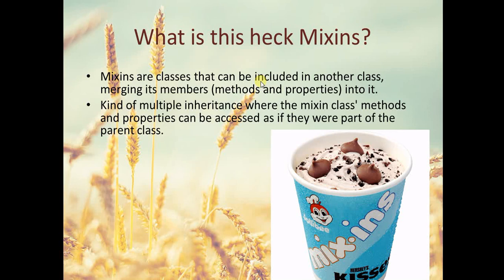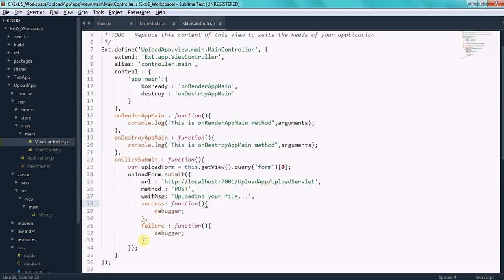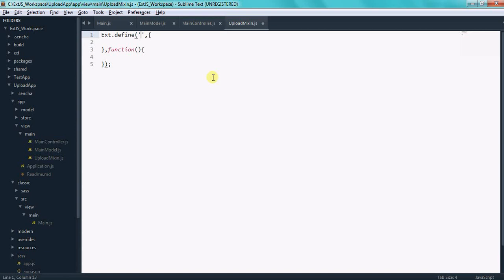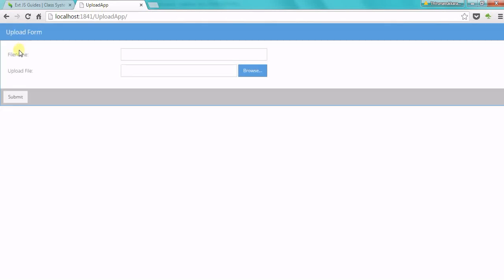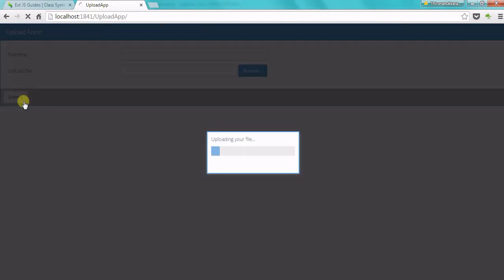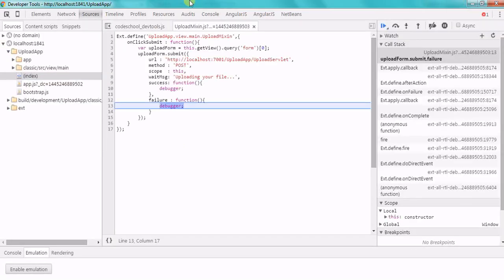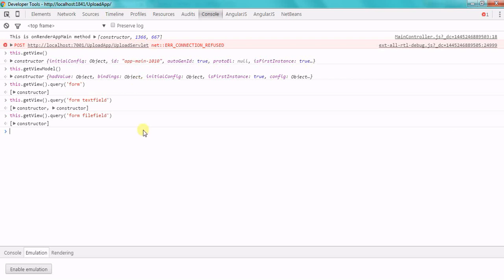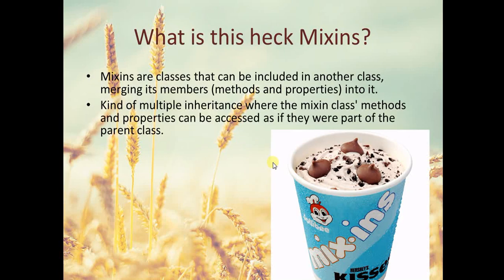Sencha ExtJS 6 - Mixins